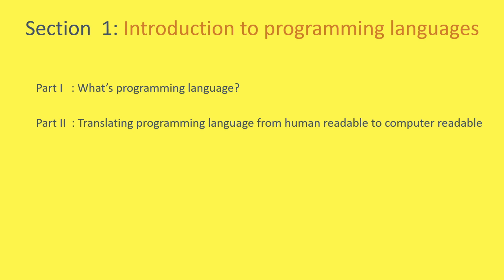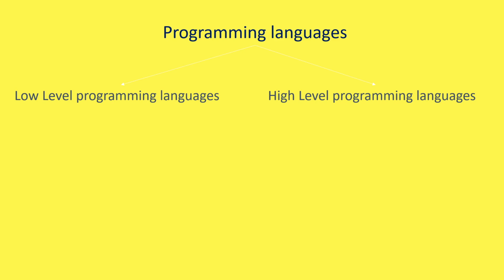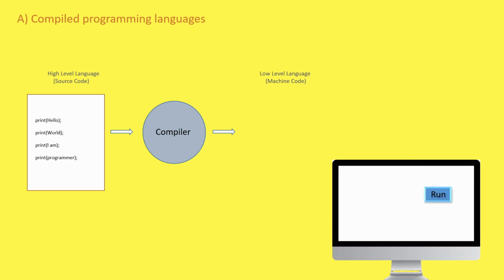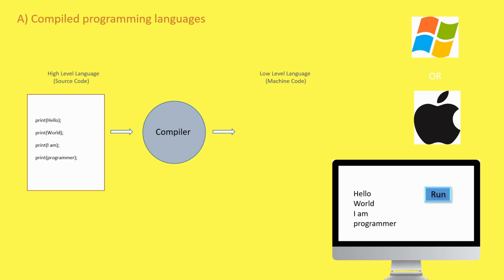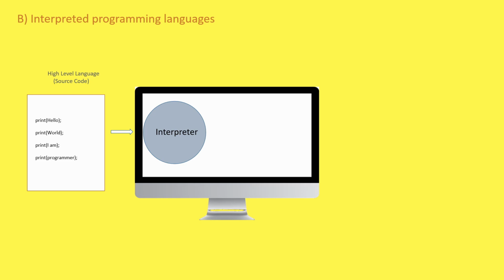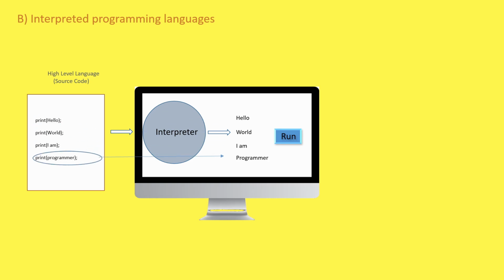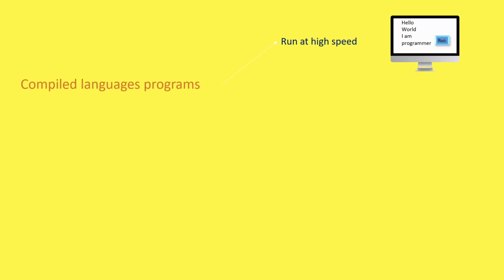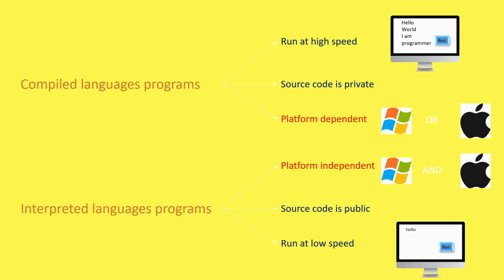Java Course | Introduction to programming languages | 2 | Translating programming code to computers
In this video we will learn how computers understand the code by translation (Compiler Vs Interpreter)